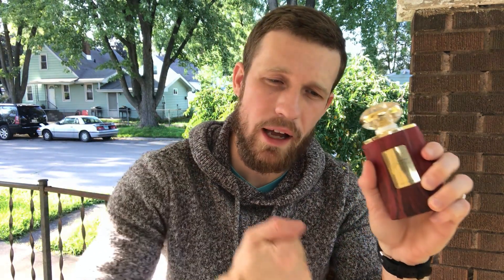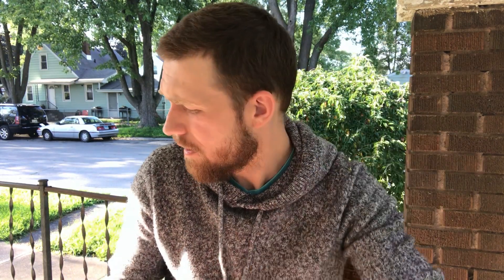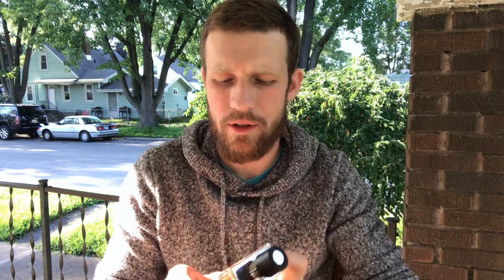🍂🌤️ TOP 10 BEST SUMMER TO FALL TRANSITIONAL FRAGRANCES | MEN'S COLOGNE | CHEAP DESIGNER NICHE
Exploring a list of 10 fragrances that I like to reach for as those first cool mornings of that 'back to school' season begin to show up and those first few leaves on the trees begin to change color. Transitioning from summer into fall. Chocolate, Honey, Nuts, Woods, Citrus and Spices are going to be some of the key players for accentuating this in between season:

Fragrances mentioned:

Therapia by Aroma Fig Confite
Al Haramain Junoon Oud
L'Instant de Guerlain
Cartier L'Envol EDT
Chanel Pour Monsieur EDP
Kenzo Jungle Pour Homme
Terre d'Hermes EDT
Lattafa Ra'ed Silver
Tom Ford Costa Azzurra Parfum
Versace Eros Flame

Let me know what you reach for during this time of the year!

Thumbnail made using Midjourney AI.